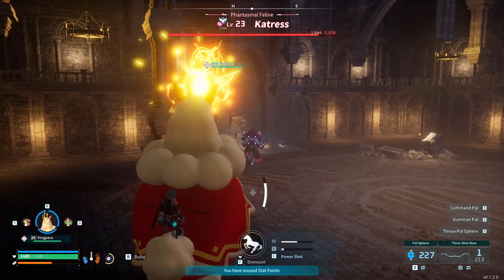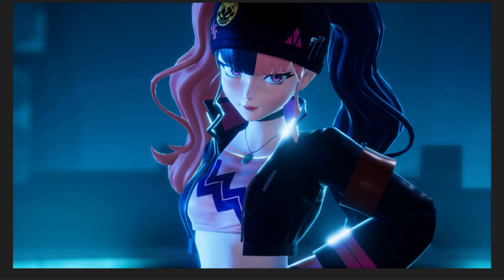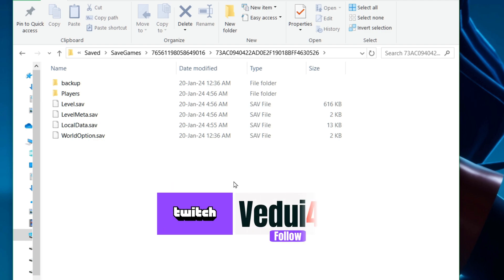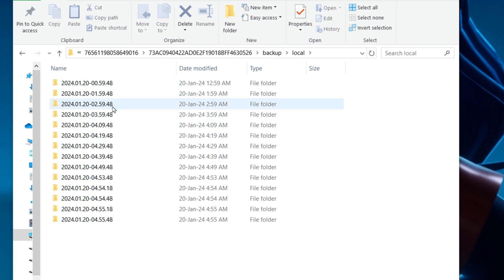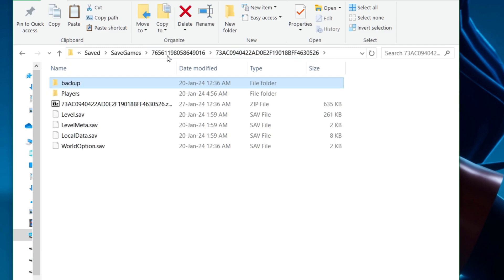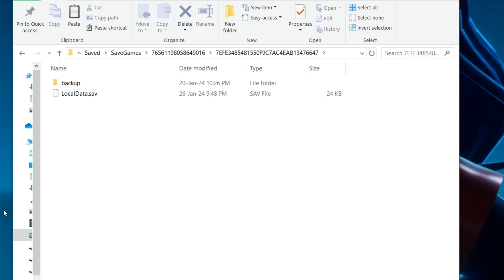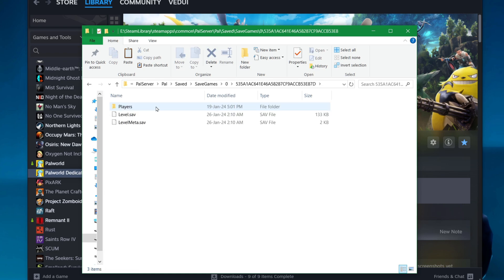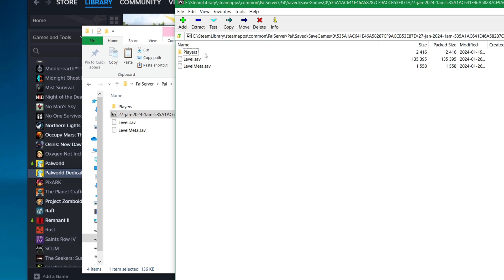MUST Watch! Palworld BACKUP & Restore! 🦄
There's a CRITICAL bug in Palworld relating to world saves! You really need to be aware, so that you can backup & restore saves if it happens! If you run a server, this is ESPECIALLY critical!

I cover:
1) Client saves
2) Playing on Multiplayer server
3) Running a dedicated server.

00:00:00 - Intro
00:00:57 - Single Player
00:04:40 - Connecting to a MP server
00:05:53 - Dedicated server backups
00:07:00 - Using a backup
00:07:38 - Please LIKE SUBSCRIBE & Comment!